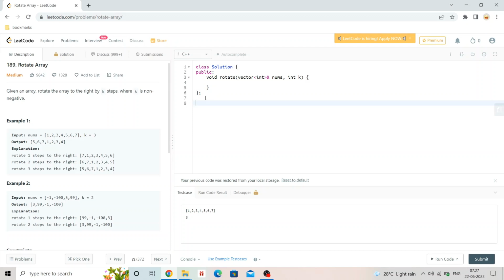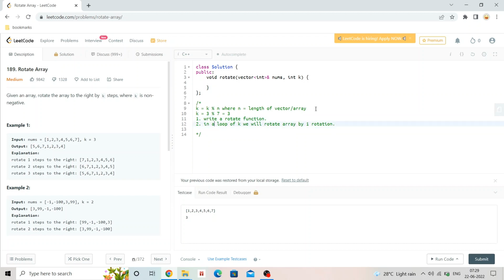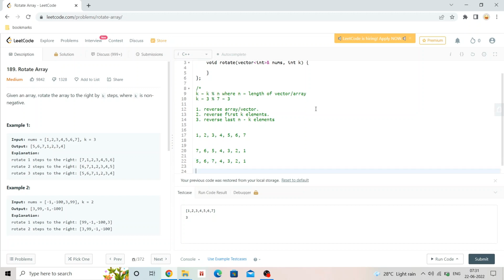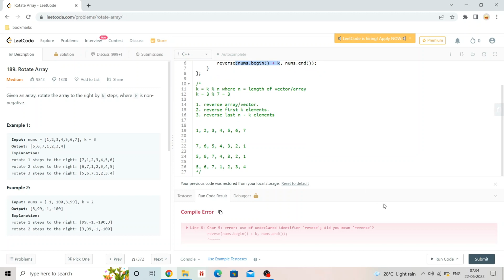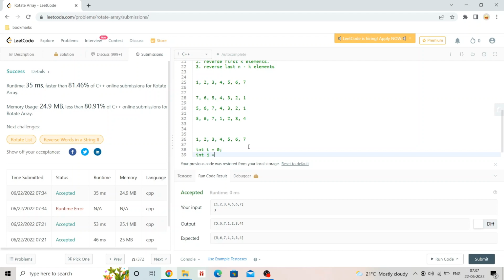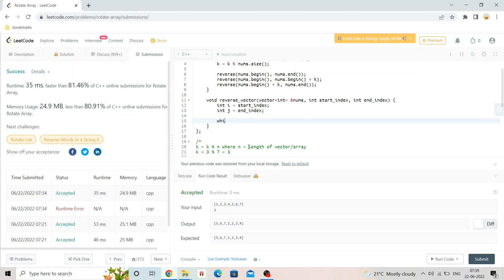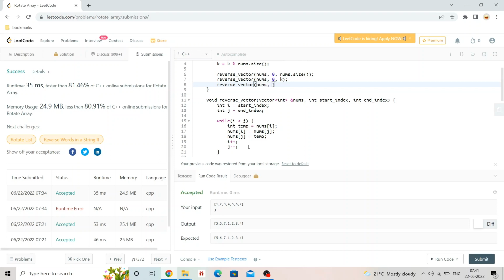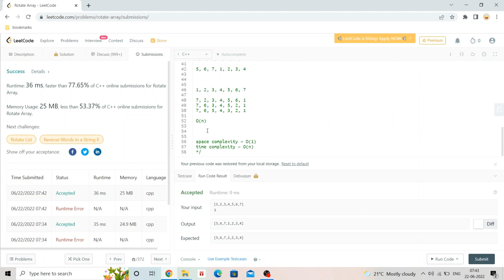How to Solve Rotate Array Problem | Leetcode 189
In this video, we will be solving rotate array problem from leetcode.